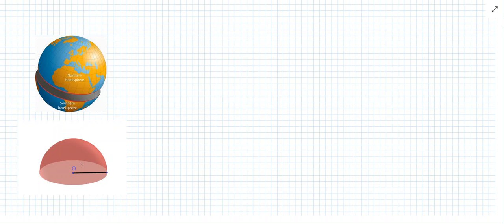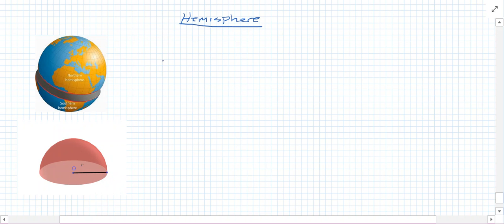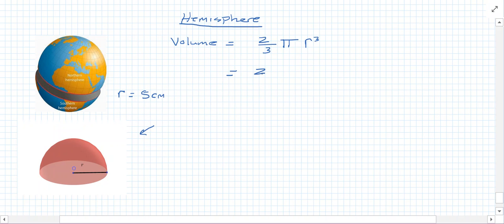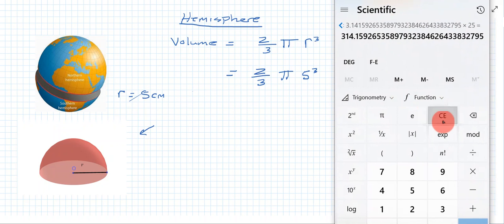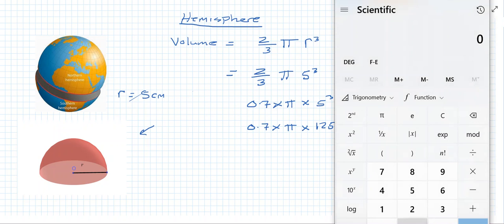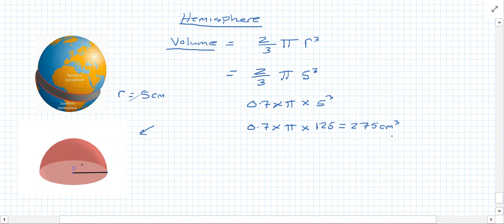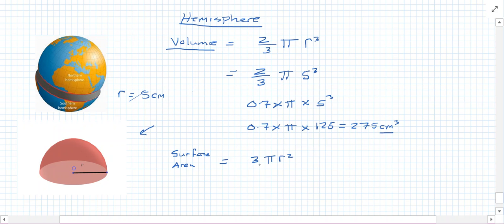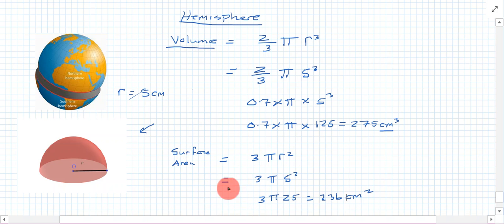The Hemisphere Volume and Surface Area